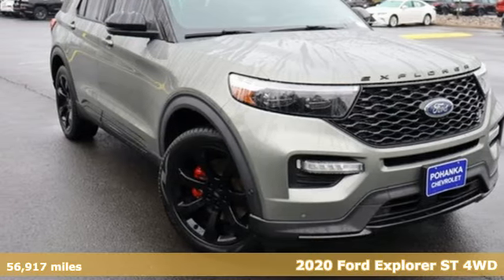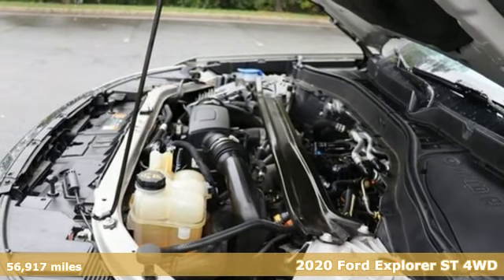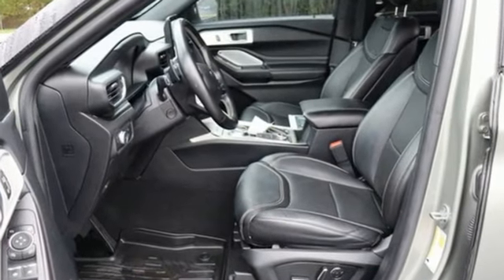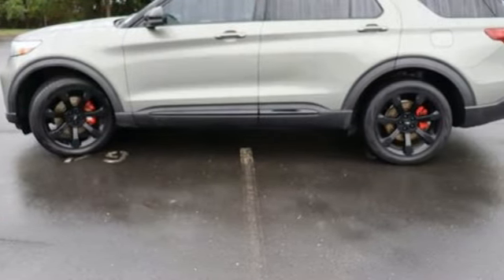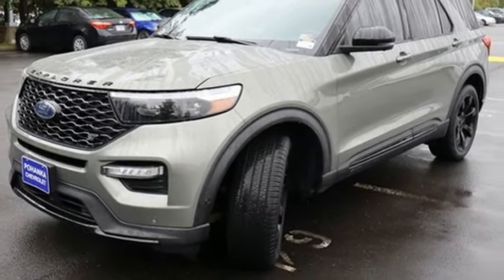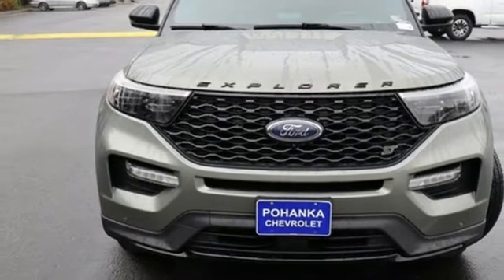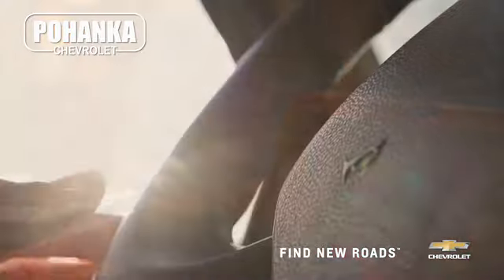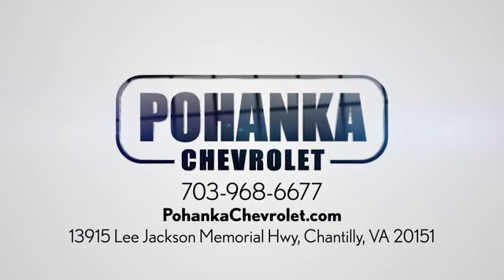Used 2020 Ford Explorer Manassas VA Chantilly, MD CP23216 - SOLD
Year: 2020
Make: Ford
Model: Explorer
Trim: ST
Engine: 3.0L EcoBoost V6
Transmission: 10-Speed Automatic
Interior: Ebony
Mileage: 56917
Stock #: CP23216
VIN: 1FM5K8GC9LGB26945
2020 Silver Spruce 4D Sport Utility Ford Explorer 3.0L EcoBoost V6br4WD. CARFAX One-Owner. 18/24 City/Highway MPG We make every effort to provide accurate information but please verify options and price with management before purchasing. All vehicles are subject to prior sale. All financing is subject to approved credit. Dealer installed options are additional. Stock photo colors, options and trim levels may vary. Not responsible for typographical errors. Published prices subject to change without notice to correct errors and omissions or in the event of inventory fluctuations. Vehicle offers/prices & internet price quotes valid for 48 hours from initial posting date, subject to change by dealer/manufacturer without notice. Vehicles may be in transit to dealer. Vehicle photos may not match exact vehicle. Please call to confirm availability status. All prices exclude taxes, title, license, and dealer processing fee of $989.00. The MSRP is the Manufacturer Suggested Retail Price. Dealer is not bound to sell any vehicle at MSRP and may adjust the selling price according to market conditions. All discounts and conditional offers are based on the sale price, not the vehicle MSRP. Awards:br * 2020 KBB.com 10 Favorite New-for-2020 Cars * 2020 KBB.com 10 Best SUVs Worth Waiting For

Address:
13915 Lee Jackson Hwy